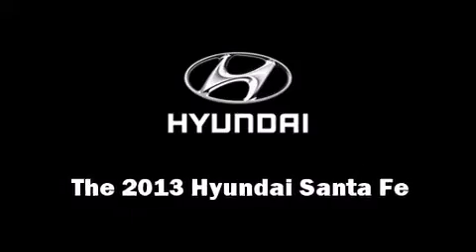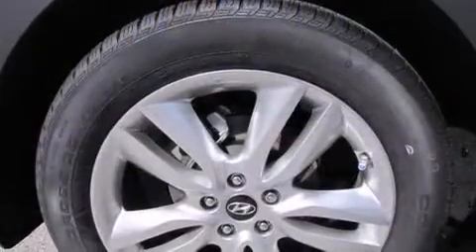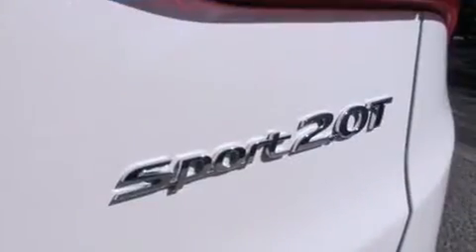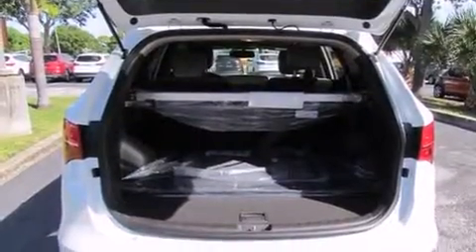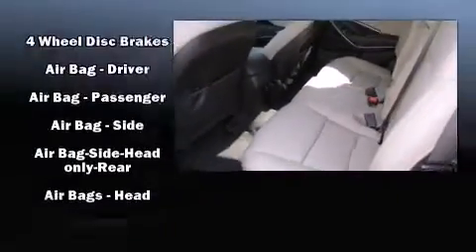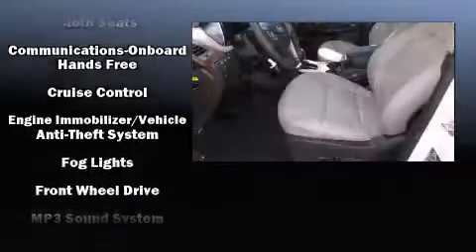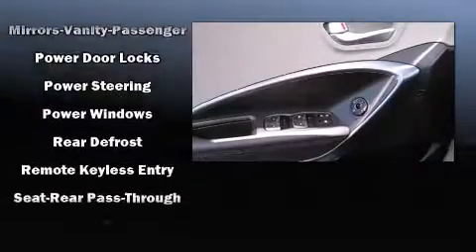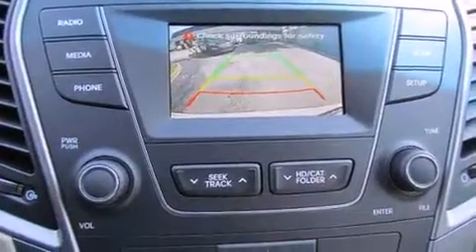2013 Hyundai Santa Fe Sport 2.0T in Melbourne, FL 32901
Coastal Hyundai
915 New Haven Ave. W.

The 2013 Hyundai Santa Fe. Under the hood you'll find a 4 cylinder engine with more than 200 horsepower, providing a spirited, yet composed ride and drive. Turbocharger technology provides forced air induction, enhancing performance while preserving fuel economy. Hyundai prioritized practicality, efficiency, and style by including: delay-off headlights, a rear window wiper, a trip computer, heated seats, telescoping steering wheel, an overhead console, and air conditioning. Hyundai ensures the safety and security of its passengers with equipment such as: dual front impact airbags, head curtain airbags, traction control, brake assist, a security system, an emergency communication system, and 4 wheel disc brakes with ABS. For added security, dynamic Stability Control supplements the drivetrain. Our team is professional, and we offer a no-pressure environment. They'll work with you to find the right vehicle at a price you can afford. Stop in and take a test drive!